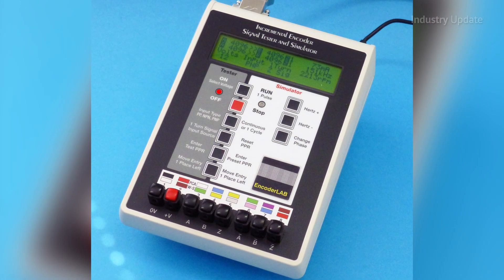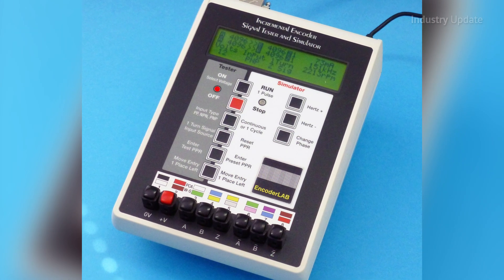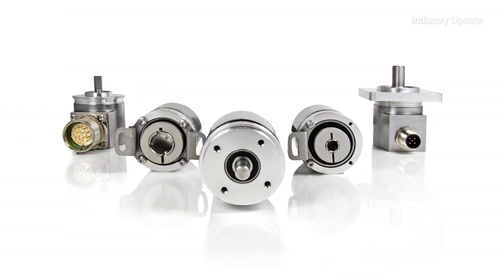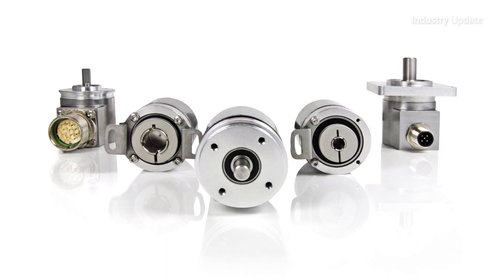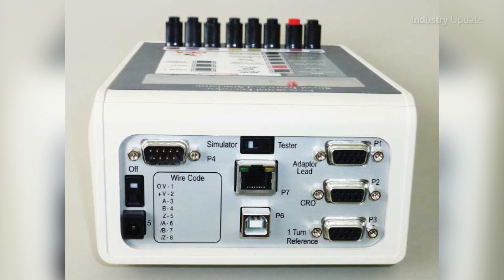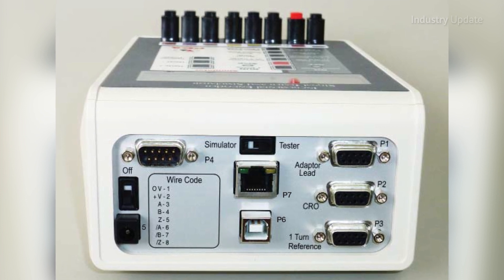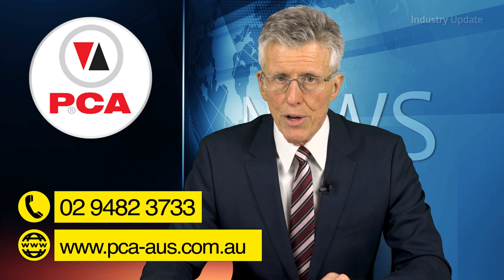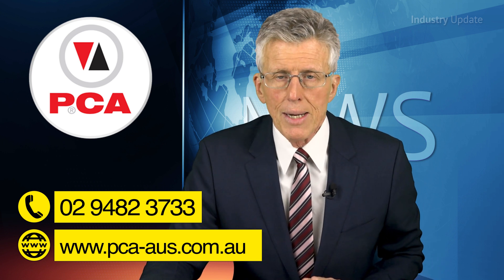Industry Update: PCA - Encoder Testers and Simulators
Tim Webster and Industry Update Manufacturing Media presents the range of Encoder Testers and Simulators available from Plant Control & Automation.